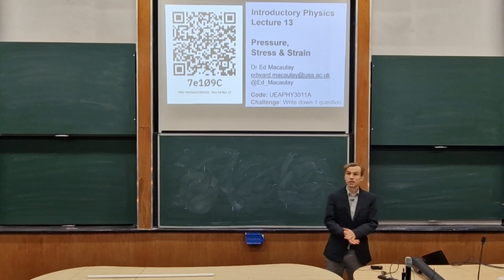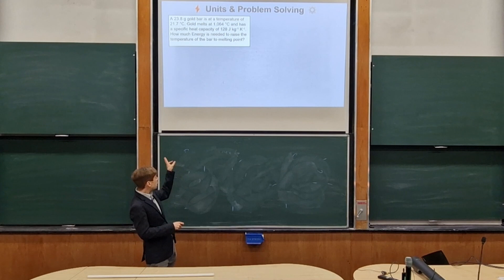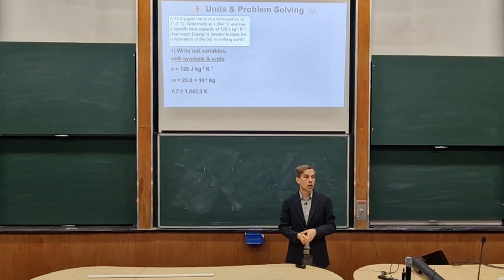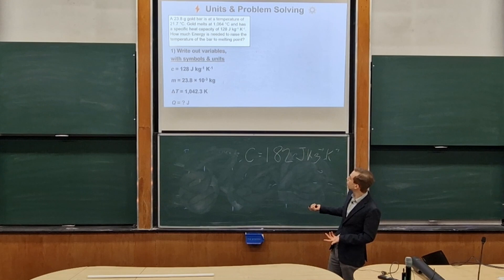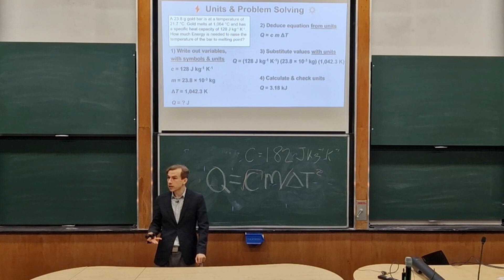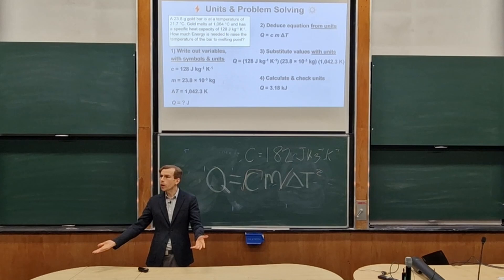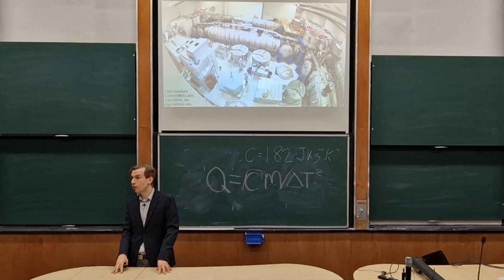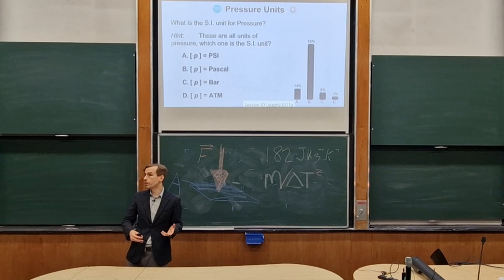Intro Physics Lecture 13: Pressure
This is Lecture Thirteen from Introductory Physics, where we focus on Pressure. In this lecture, we consider how pressure is defined in physics, the S.I. units of pressure, and the equivalent form in S.I. base units. We then put the theory into practice with an example of hydraulic pressure. We also consider extreme physics and ultra high vacuum in the LIGO gravitational wave detector, and find out how to solve any physics question by thinking about the units.

Here are links to recommended course materials

Course Textbook
Physics (Fourth Edition), Jim Breithaupt, Palgrave Foundations

Recommended Calculator
Casio FX-83GTX

You can read more about our topics this week in OpenStax College Physics, Chapter 11

If you know someone else who might be interested in this video, why not share it with them? If you like this video, you know what to do 👍

Video Chapters
00:00 Introduction
03:40 Units and problem solving
20:30 Extreme physics in LIGO
25:00 What is Pressure in physics?
27:40 S.I. units of Pressure
29:00 Pressure in S.I. base units
32:30 Hydraulic Pressure example
35:50 Pressure Scales
38:20 Ultra High Vacuum